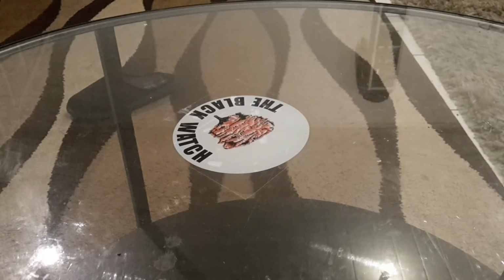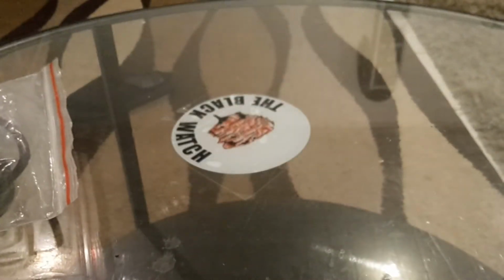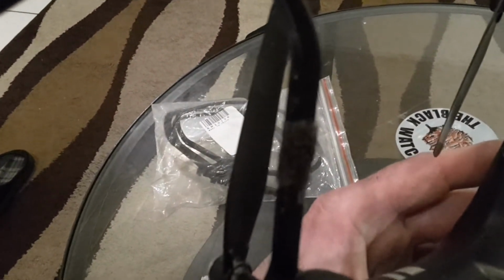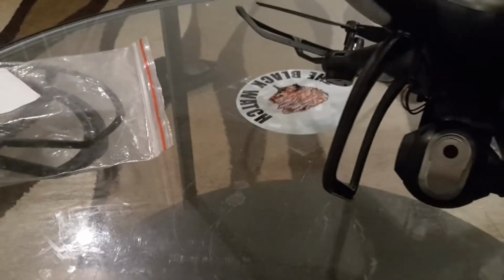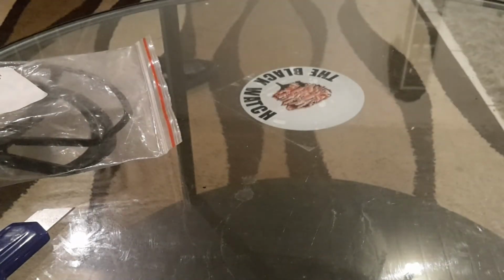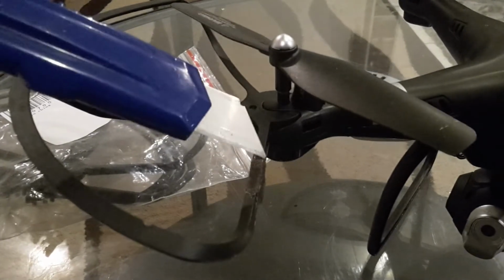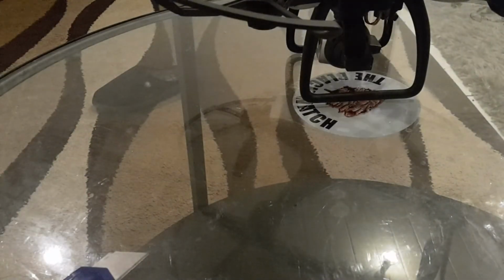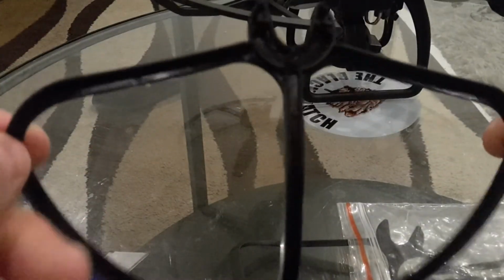New Set of Propeller protectors plus fix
Fixed Broken Propeller protector